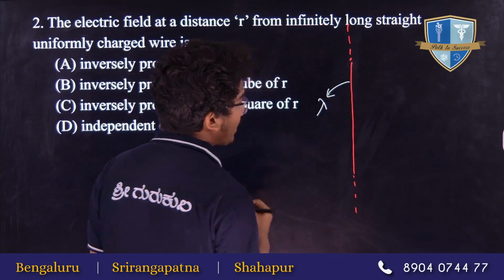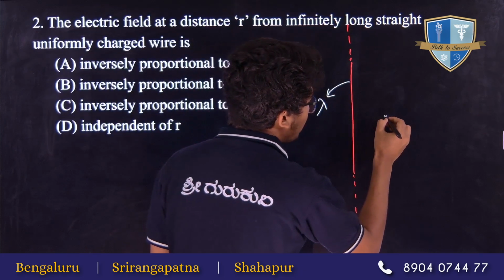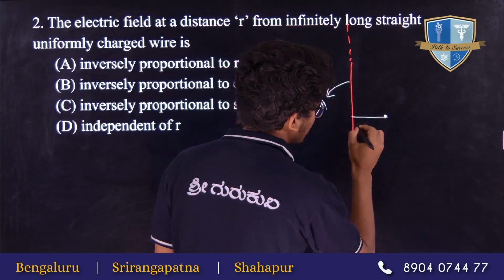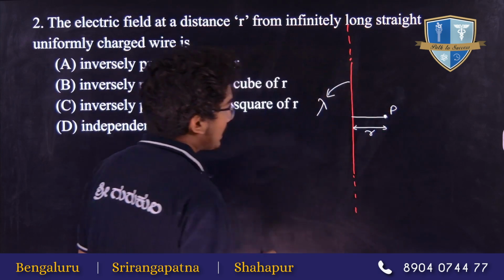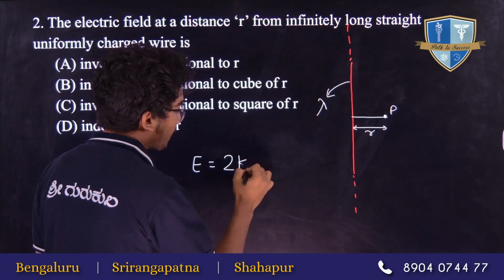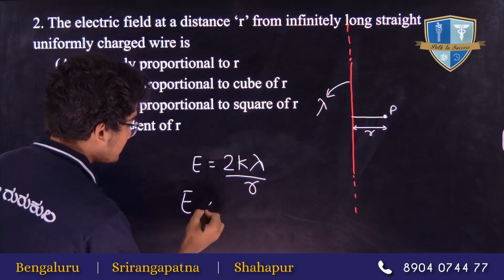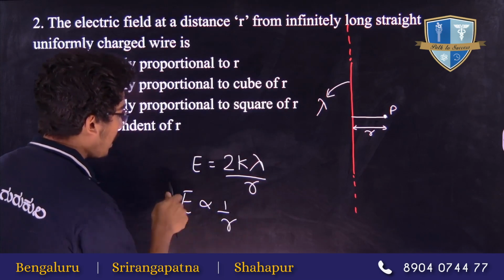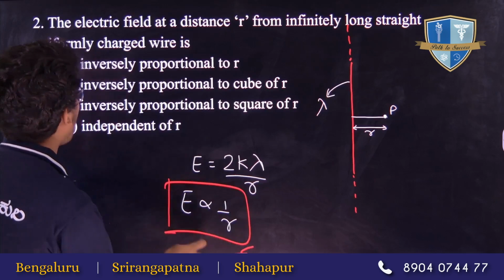PU II Physics Question Bank Chapter 1 - Electric Charge and Fields Question 2